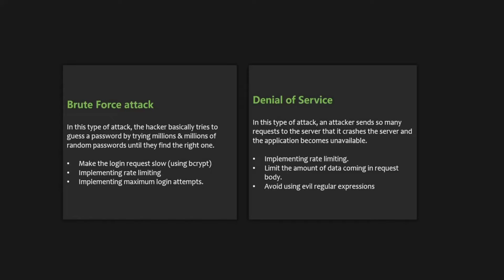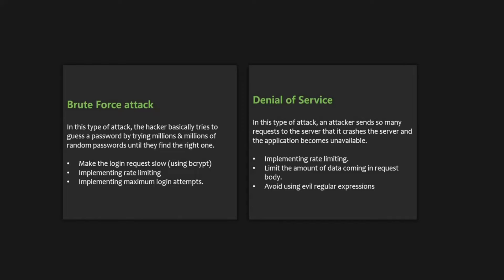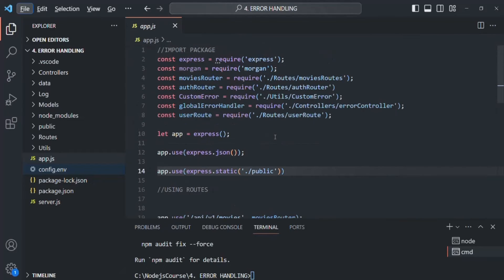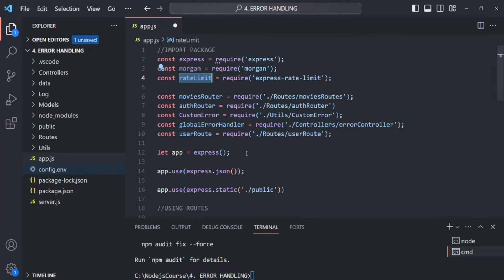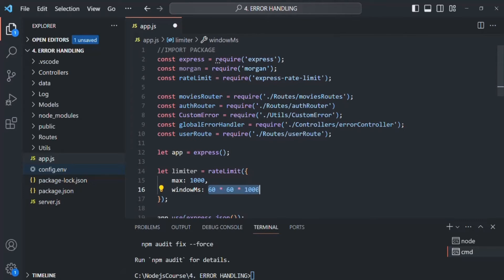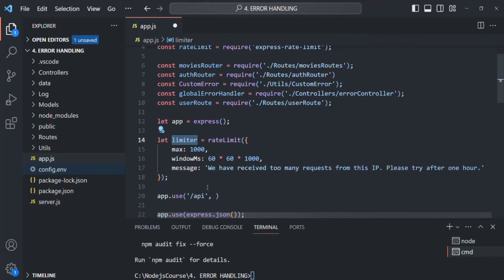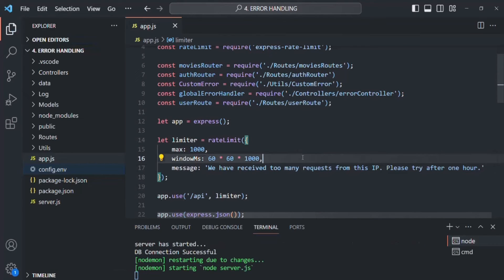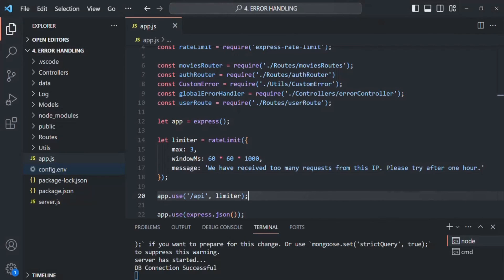#119 Implementing Rate Limiting | Authentication & Authorization | A Complete NODE JS Course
In this lecture, we are going to add another security measure which can prevent attacks like  brute force attack & denial of service attack. For that, we are going to implement rate limiting feature in our application.

Using rate limiting, we can limit number of requests coming to the server from the same IP address within a given period of time. Let's learn how we can do that.